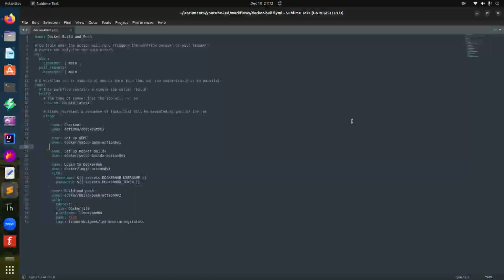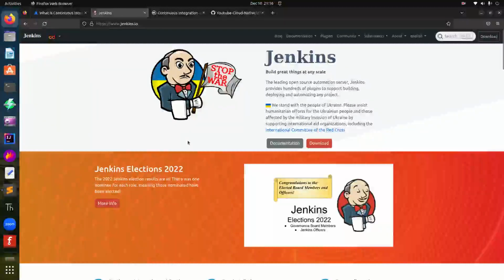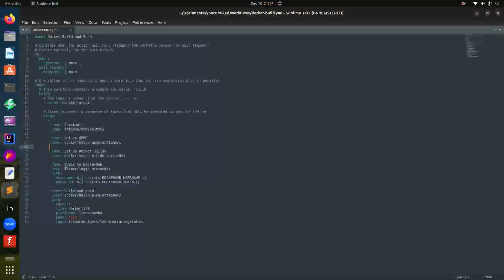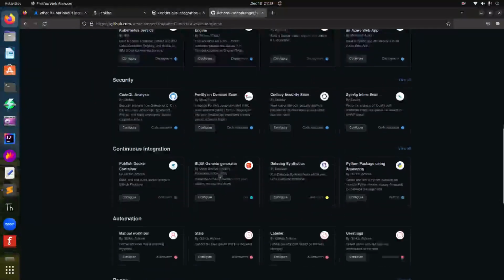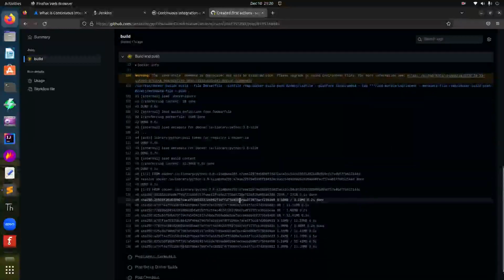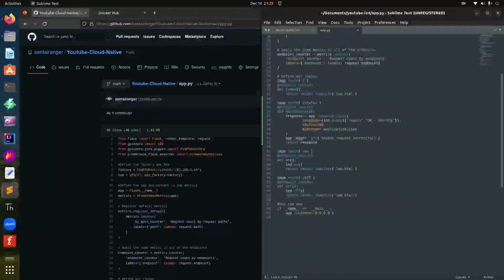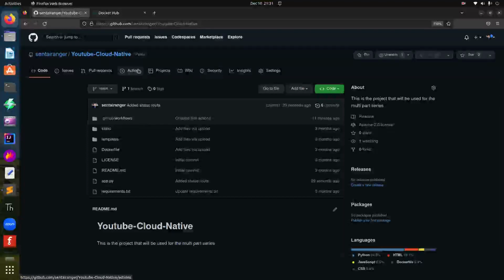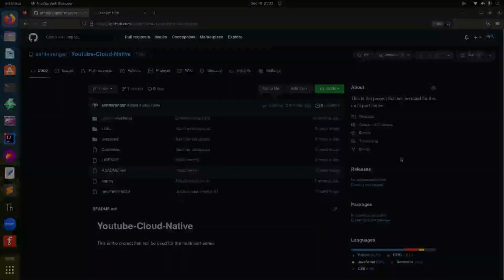LED Control with Flask: Continuous Integration With GitHub Actions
Correction: at the end it should be Continuous Deployment not Integration. The finale will be divided into several parts. Part one will deal with Kubernetes and initial setup. Part two will be on deployment with ArgoCD and the final part will be building a Grafana Dashboard.

Time Stamps:
00:00 - 00:41 Introduction
00:42 - 06:39 Intro to Continuous Integration and GitHub Actions
06:40 - 10:15 Demo
10:15 - 11:02 Conclusion